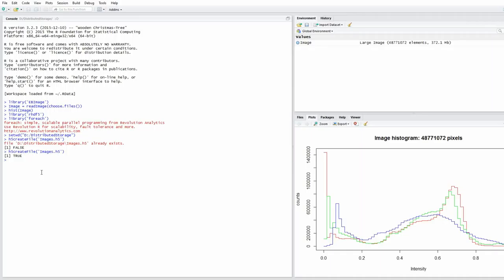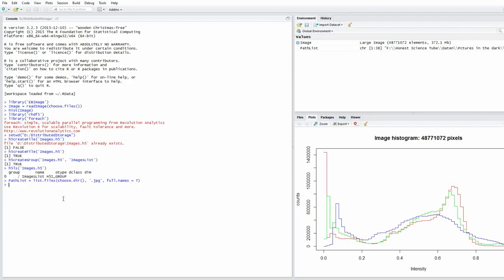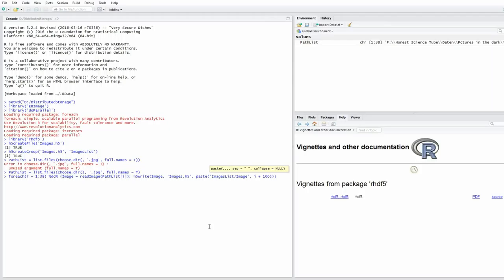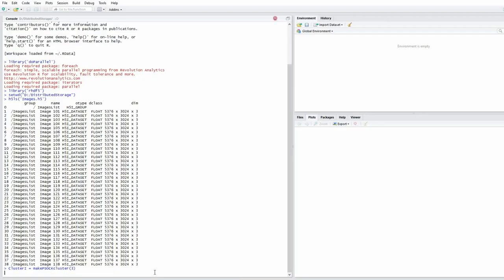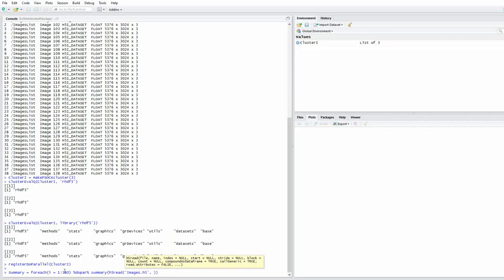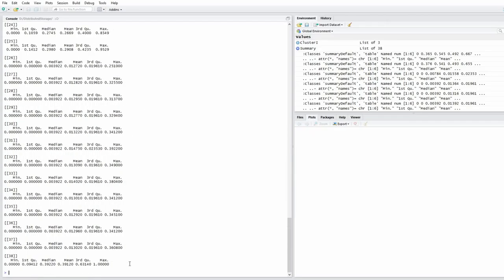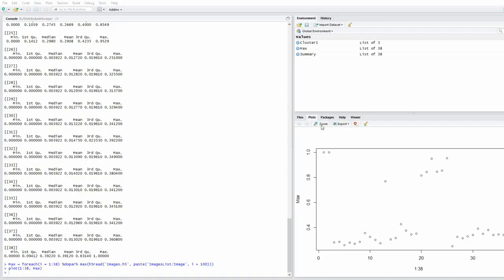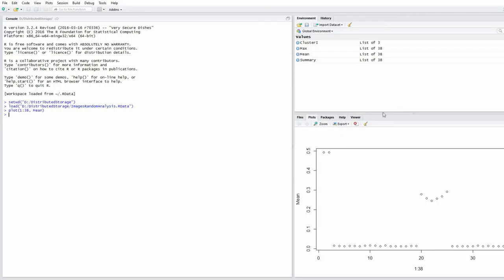Episode 2 Pictures in the dark part II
One step back and one step ahead.

Cui honorem, honorem.

EBImage
  Gregoire Pau, Florian Fuchs, Oleg Sklyar, Michael Boutros, and
  Wolfgang Huber 2010: EBImage - an R package for image
  processing with applications to cellular phenotypes.
  Bioinformatics, 26 7, pp. 979-981,
  10.1093/bioinformatics/btq046

 rhdf

  Bernd Fischer and Gregoire Pau . rhdf5: HDF5 interface to R.
  R package version 2.14.0.

foreach
  Revolution Analytics and Steve Weston 2015. foreach:
  Provides Foreach Looping Construct for R. R package version